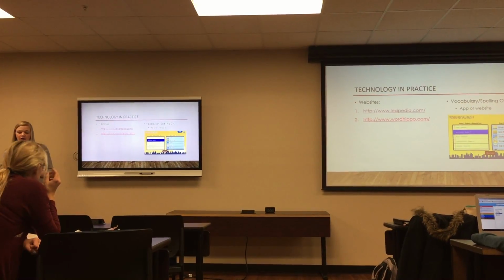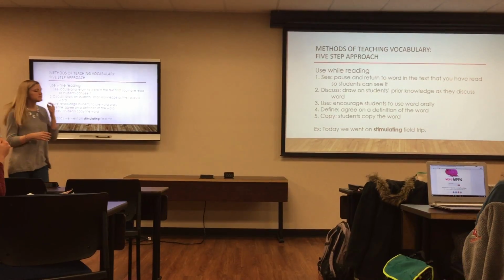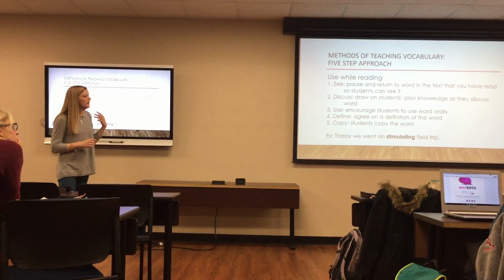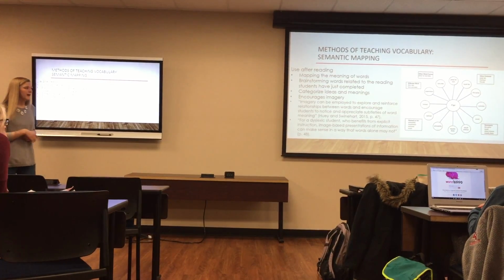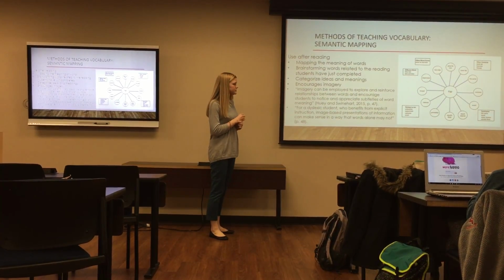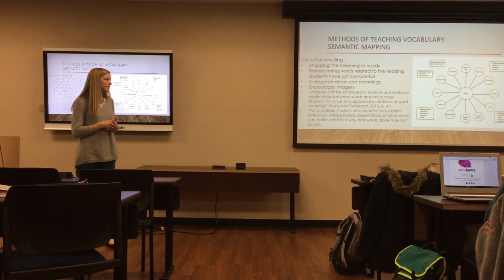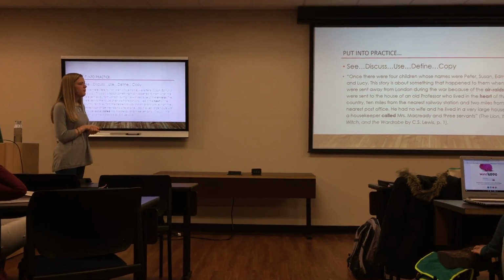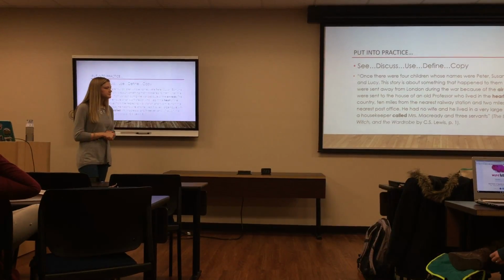EDUC 318 Presentation Video